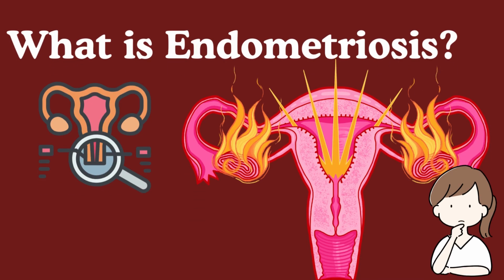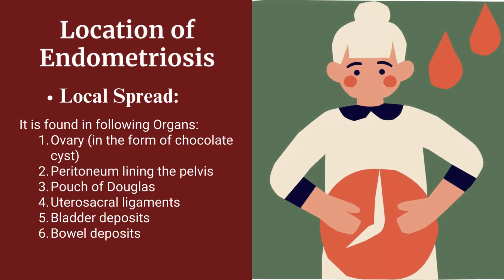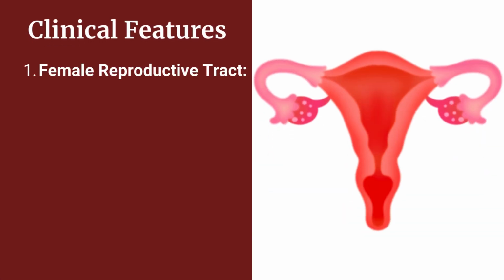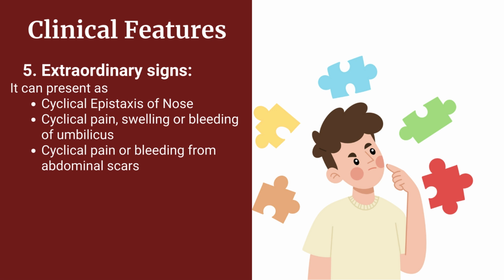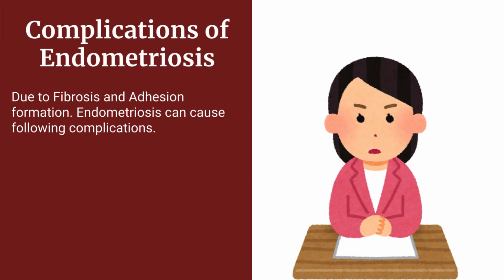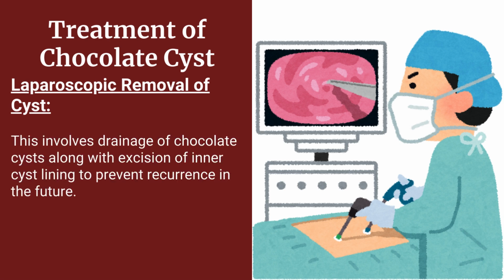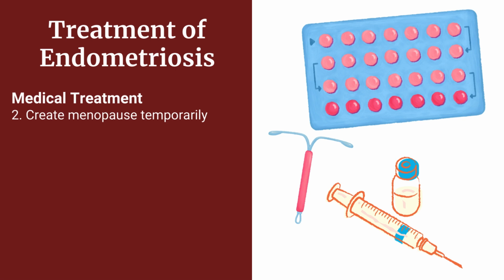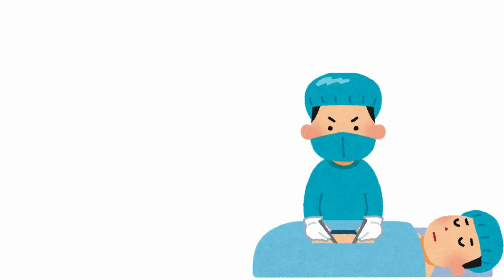What is Endometriosis?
In this video, we explore the topic of endometriosis, focusing on its symptoms, causes, and treatment options. We also delve into chocolate cysts, a common complication associated with endometriosis, explaining what they are and how they affect women's health.
In this video, we cover:

What is Endometriosis?: Introduction to endometriosis, its definition, and how it impacts the body.
Symptoms of Endometriosis: Common symptoms associated with endometriosis, including pelvic pain, heavy menstrual bleeding, and infertility.
Causes of Endometriosis: Overview of the potential causes and risk factors for developing endometriosis.
What are Chocolate Cysts?: Detailed explanation of chocolate cysts (endometriomas), their formation, and their impact on the ovaries.
Diagnosis: How endometriosis and chocolate cysts are diagnosed, including imaging tests and laparoscopy.
Treatment Options: Various treatment options for endometriosis and chocolate cysts, including medication, hormone therapy, and surgery.
Living with Endometriosis: Tips and strategies for managing symptoms and improving quality of life for those affected by endometriosis.
Whether you're affected by endometriosis, studying gynecology, or simply interested in women's health, this video provides essential insights into this common yet often misunderstood condition.